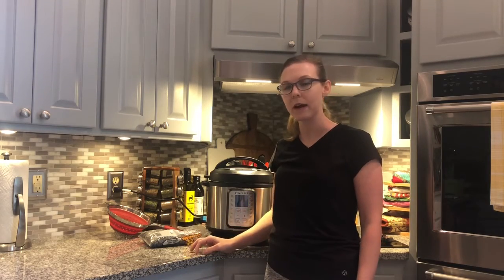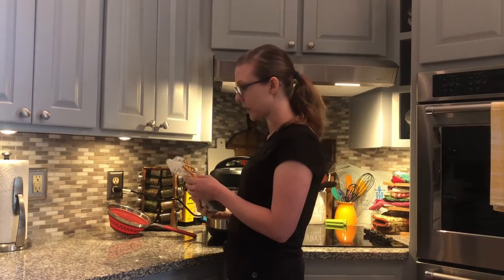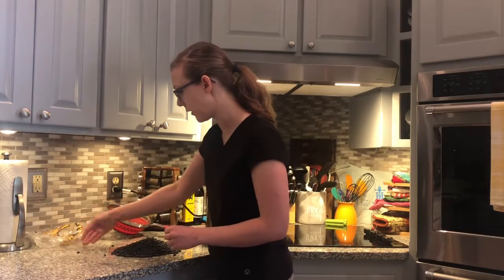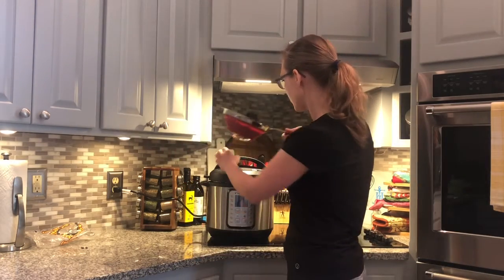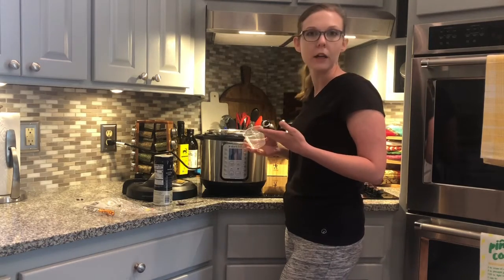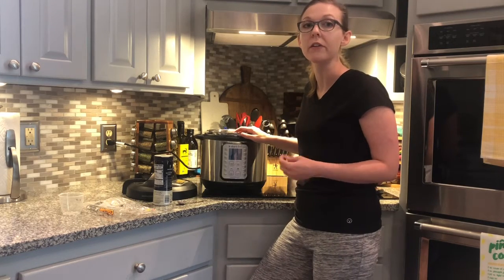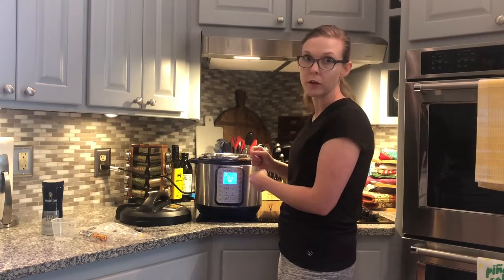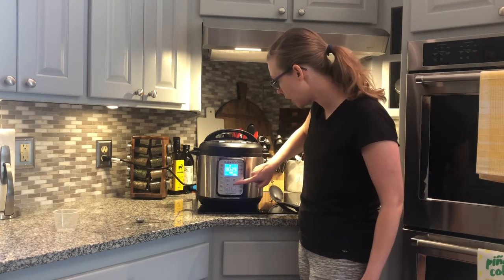Cooking with LiveWise: Pressure Cooker Beans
No soak, quick cooking beans in the pressure cooker. Great for batch cooking and freezing.